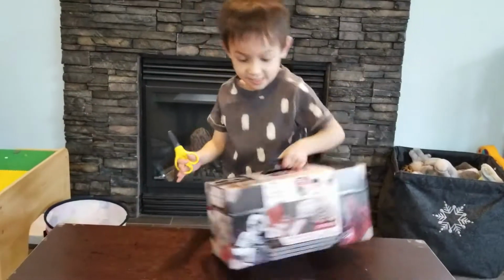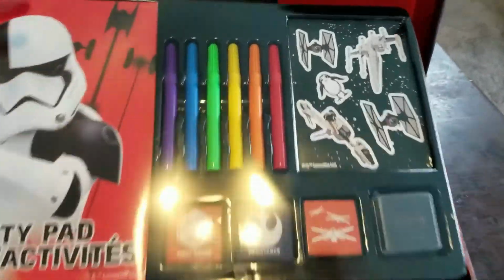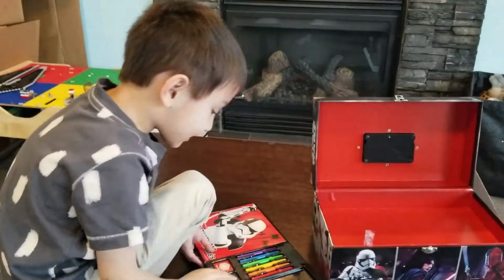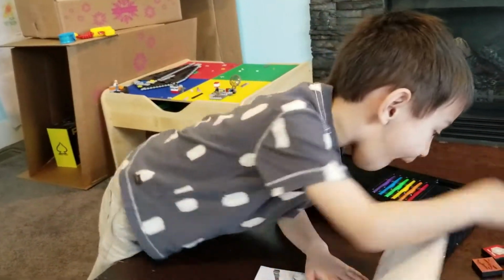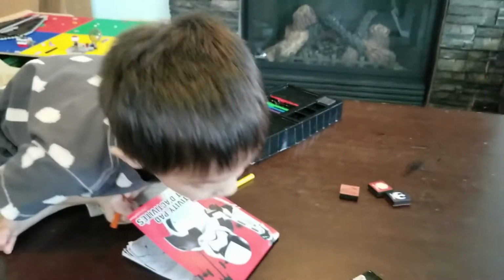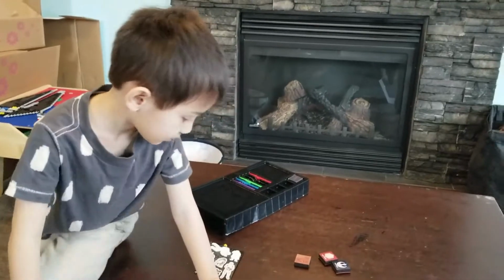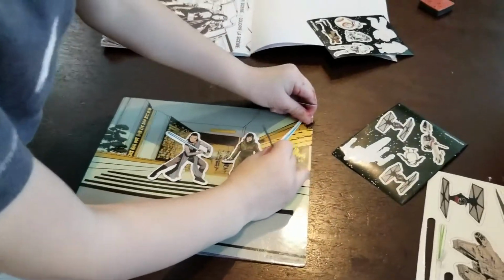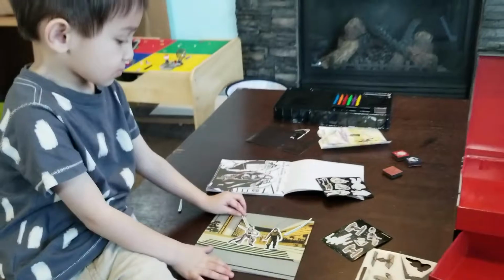Star Wars The Last Jedi Unbox Art Bin | Michaels | Ultimate Activity Box | UNBOXING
Bean found this great Activity Box at Michael's Craft Store.
He just had to open it right away, here's an unboxing of what was inside!

Stickers, Markers, Stamps, Coloring Book...what else!

Don't forget to Thumbs Up for loving the Porg Birdies!